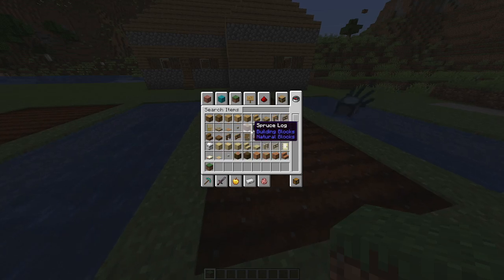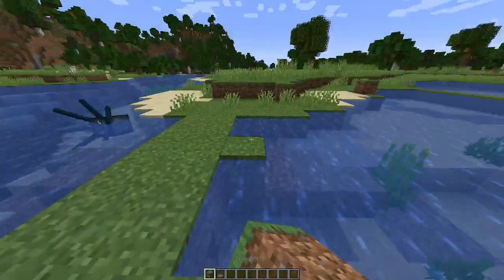Building a minecraft village! Ep 5